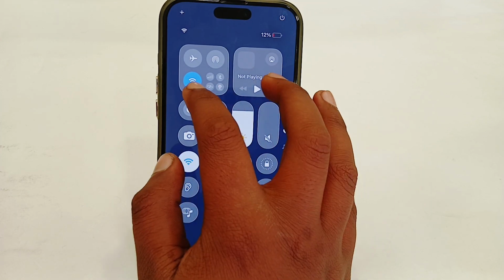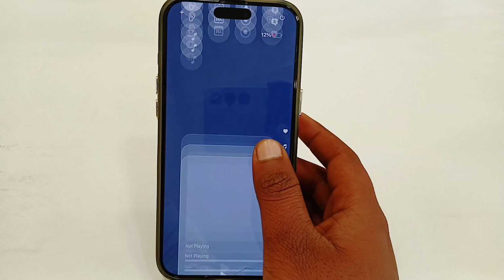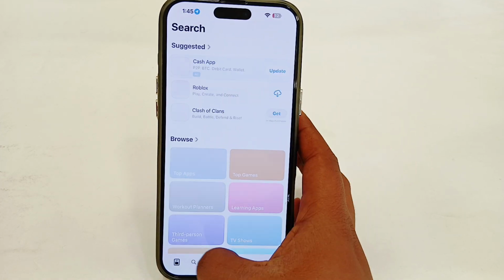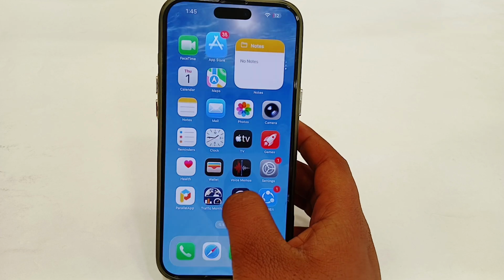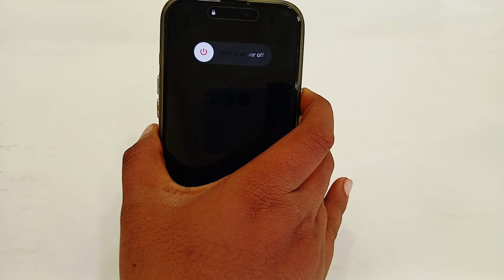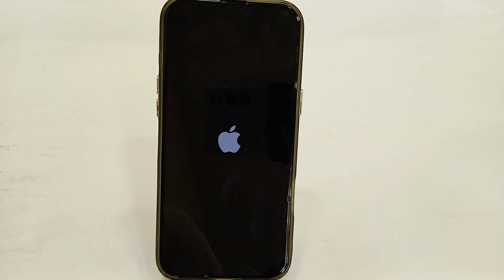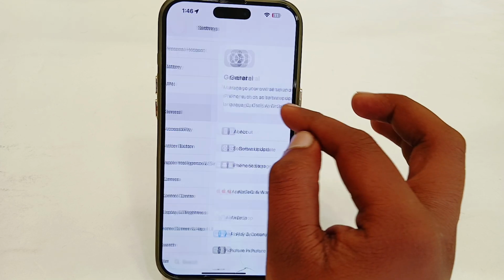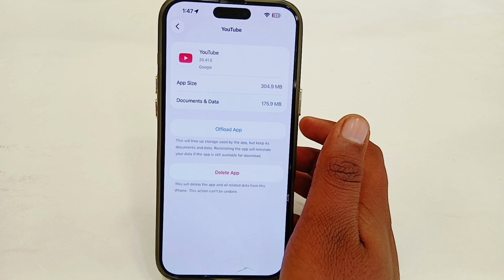Fix YouTube Videos Not Playing on iPhone & Android (Easy Guide)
Video Description:

Are YouTube videos not playing on your phone or tablet? 😩 Don’t worry! In this video, we’ll show you how to fix YouTube playback issues on both iPhone and Android so you can enjoy your videos without interruptions.

✅ What you’ll learn in this video:

Why YouTube videos may not load or play

Quick fixes for mobile devices

Tips to prevent YouTube playback problems in the future

If you want, I can also make a short, catchy YouTube title under 60 characters optimized for SEO that will help your video get more clicks and reach.